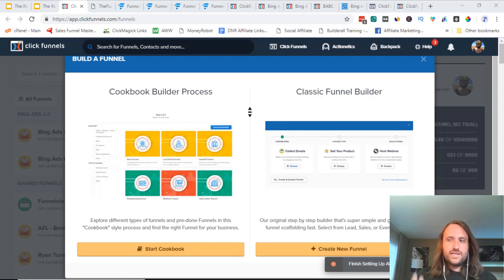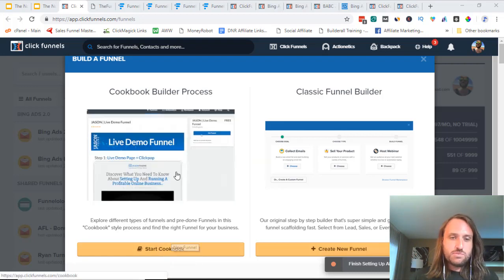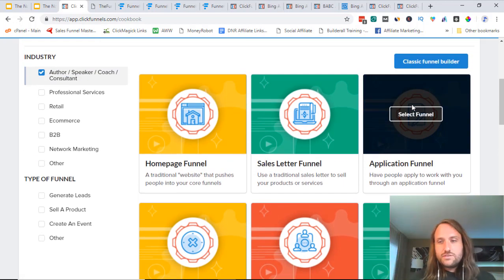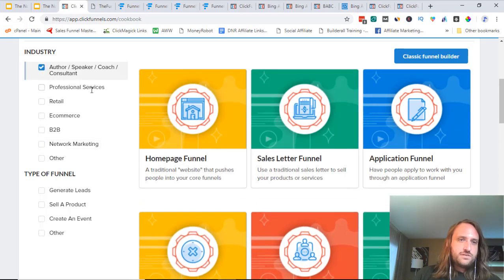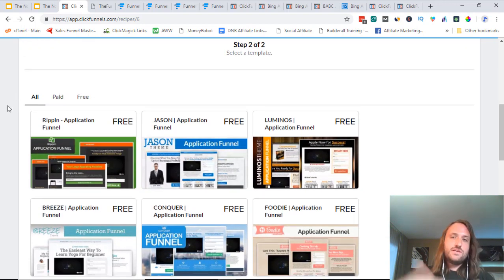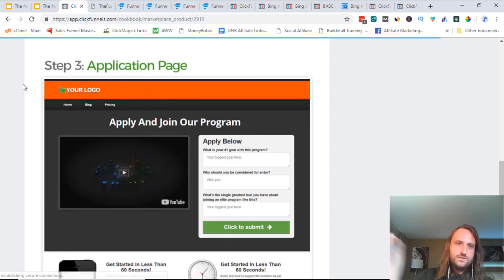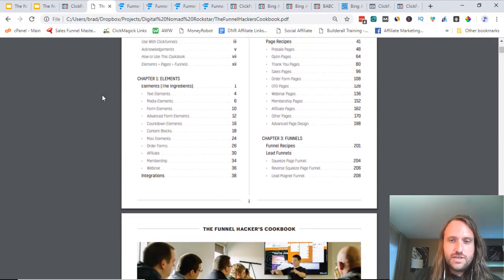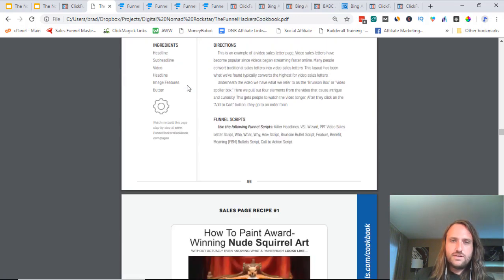Clickfunnels - How To Pick The Right Funnel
In this video I talk about how to know which funnel to use in your business when you're using Clickfunnels.

There are two amazing resources available to you when you're using clickfunnels to help you choose exactly which funnel is the right one for you.

They both have to do with Russel Brunson's Funnel Hacker Cookbook free book and pdf

Not only can you get the book to help you understand how clickfunnels and how funnels in general work, but you can also use the cookbook based funnel picker built right into clickfunnels itself.